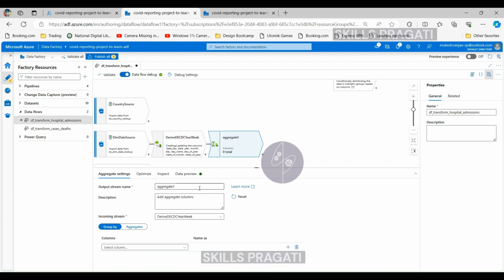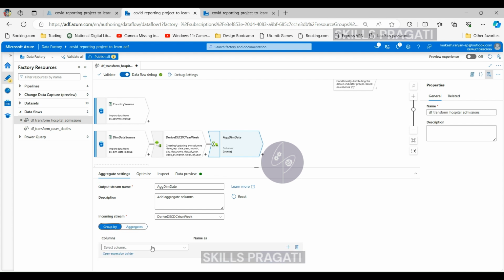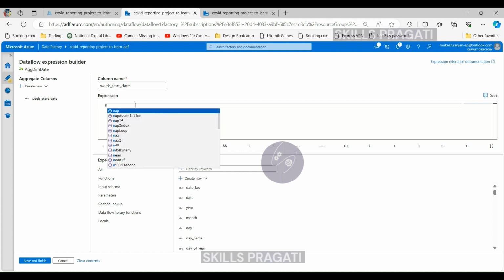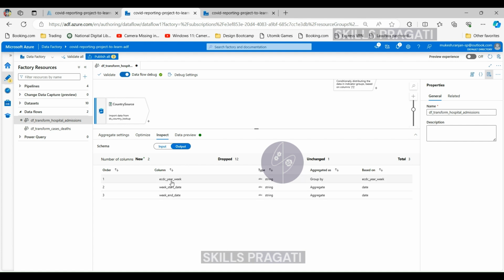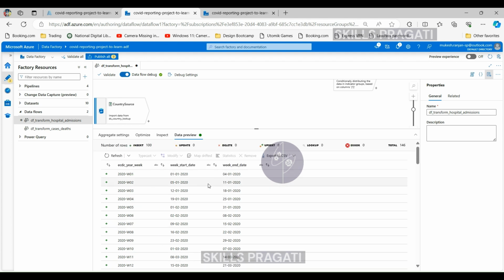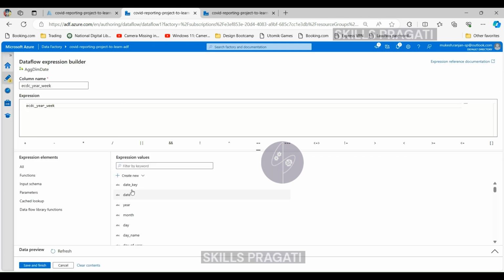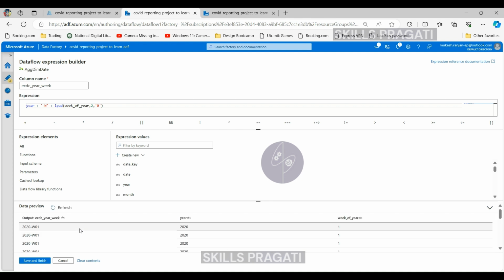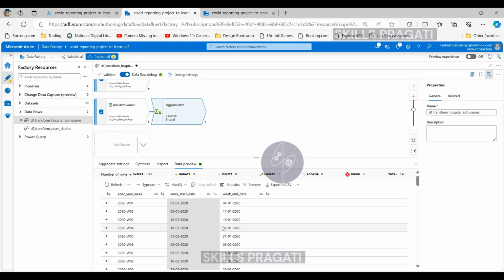How To Do - Aggregate Transformation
In this tutorial, learn how to perform the Aggregate transformation in Azure Data Factory (ADF). Discover how to aggregate your data to perform calculations such as sum, average, count, and more. Follow along for a step-by-step guide to mastering the Aggregate transformation in your data pipelines.